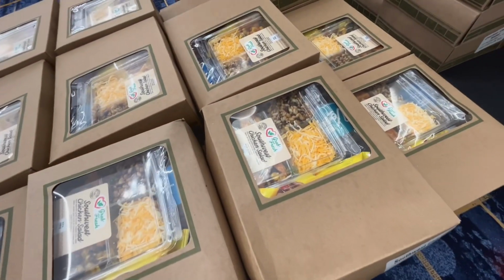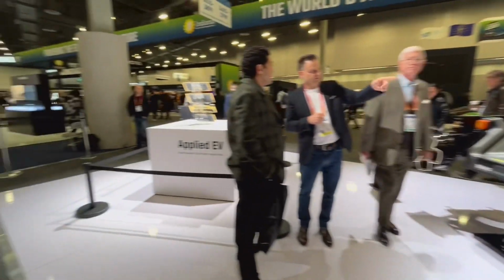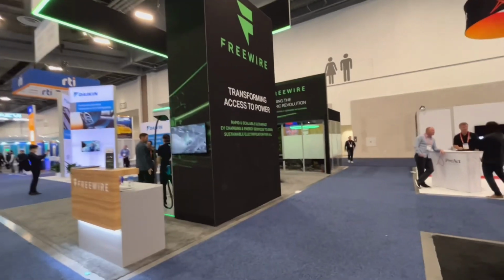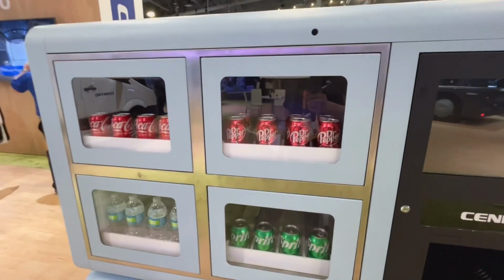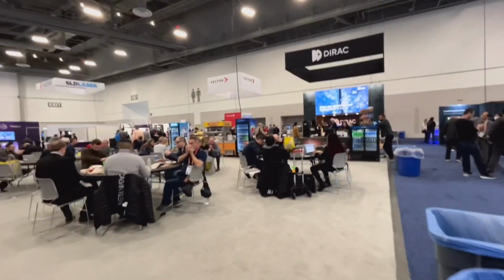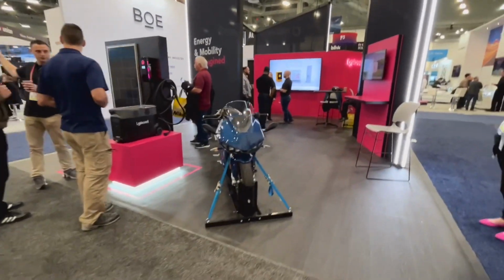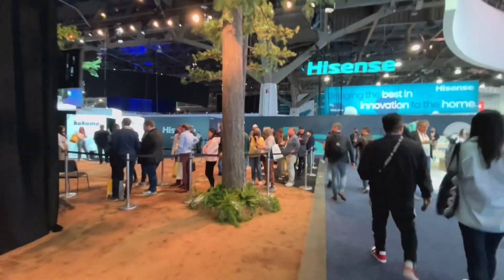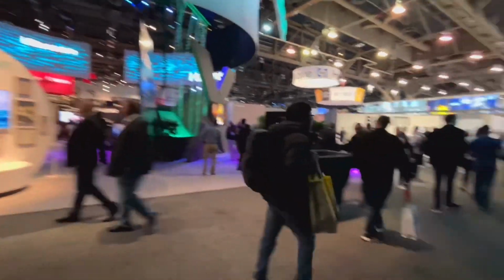CES 2023 EXPO: Las Vegas Convention Center: A Look Inside...